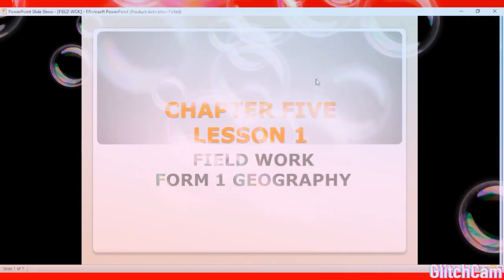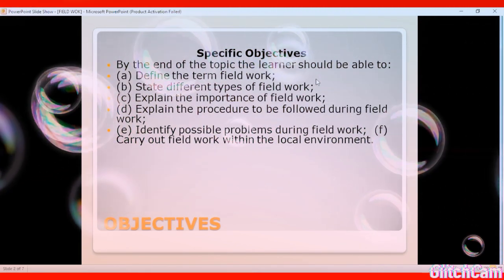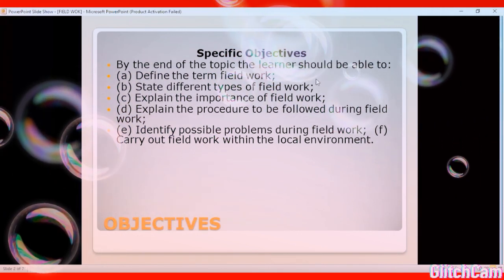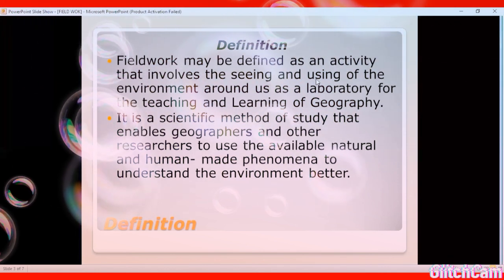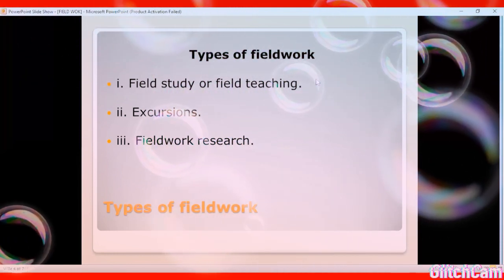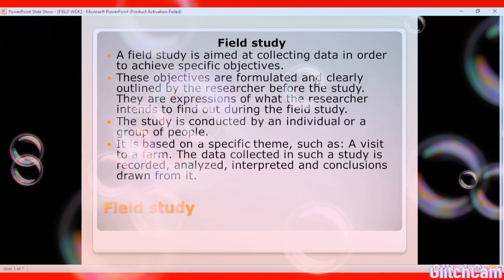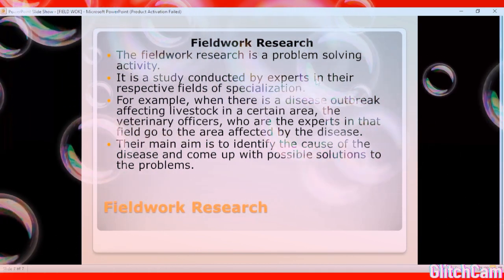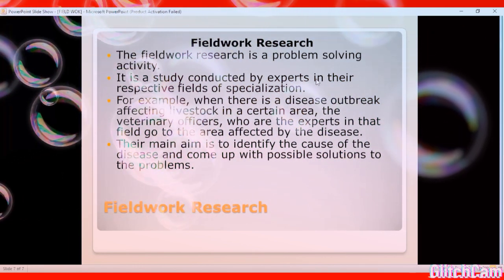GEOGRAPHY FORM ONE FIELD WORK KENYAN SYLLABUS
Field Work Geography Topic 5 introduction(Kenyan syllabus)